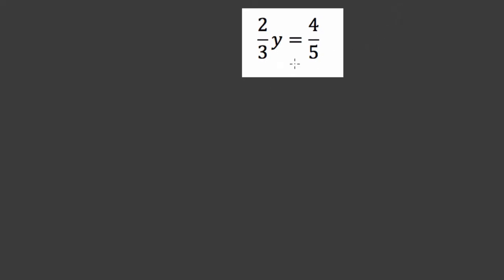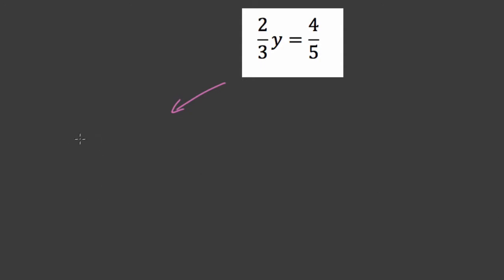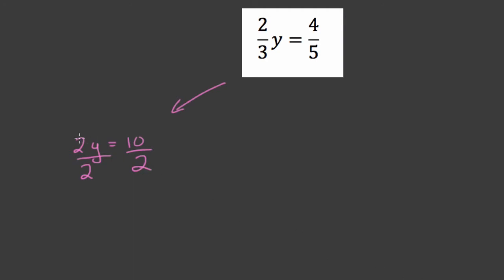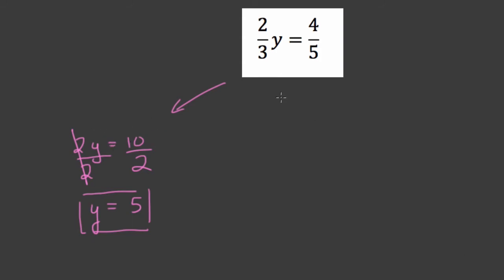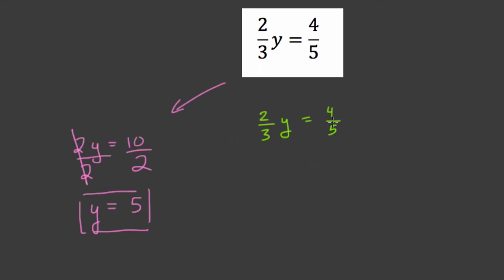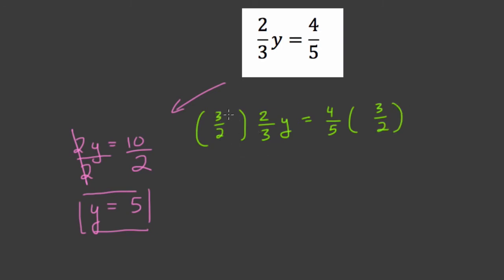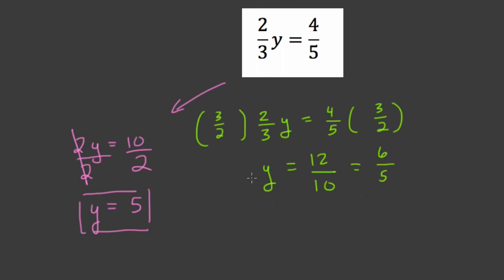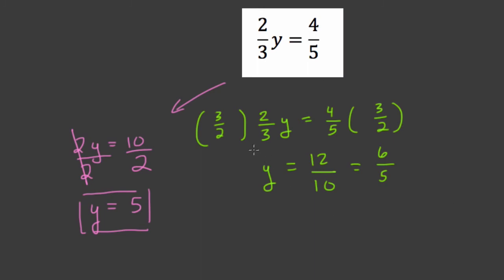Fraction Coefficient Equations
In this video we look at a one step algebra equation with a fraction coefficient